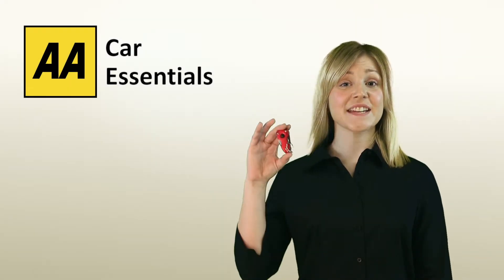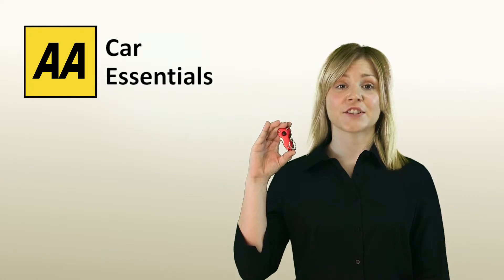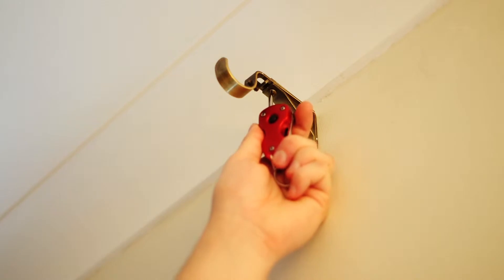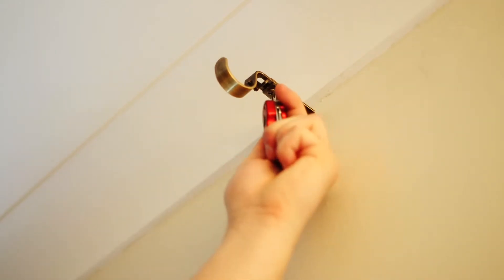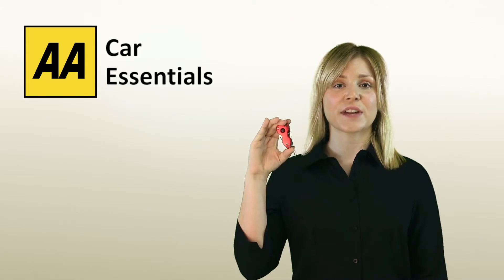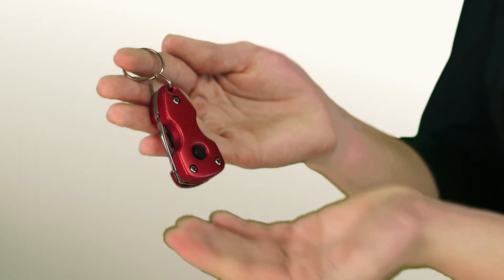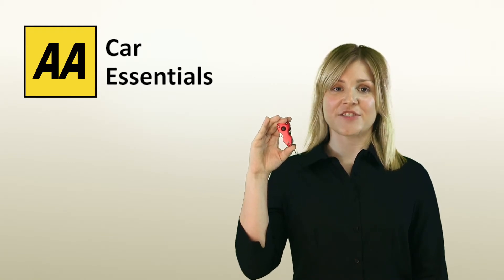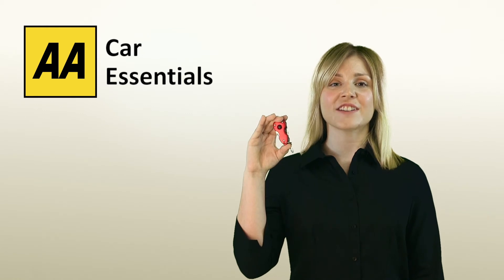AA MULTI FUNCTION KEYCHAIN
Add some function to your keyring set, with the AA's Multi-Function Key-Chain with LED Light.

Features include:

*Slotted Screwdriver Medium
*Slotted Screwdriver Small
*Screwdriver
*Bottle opener
*Small knife
*LED Light
*Keyring hook to slot onto your keys
*Easy to use, on/off switch
*Includes  3 X AG13 cell batteries